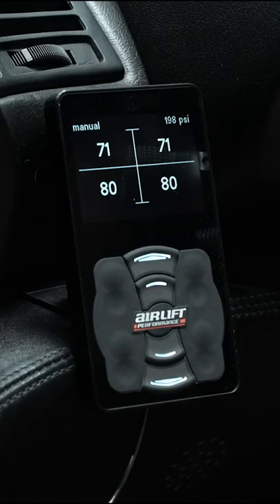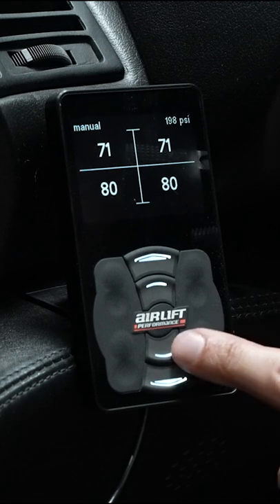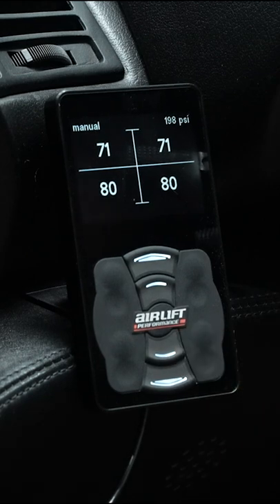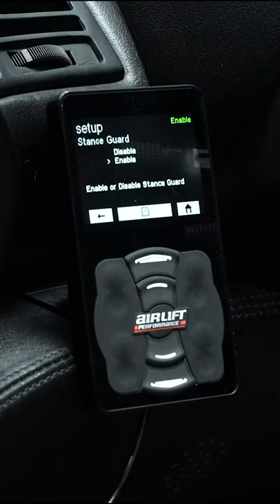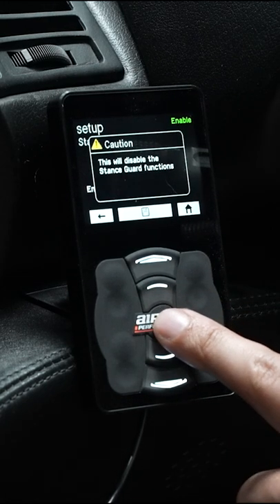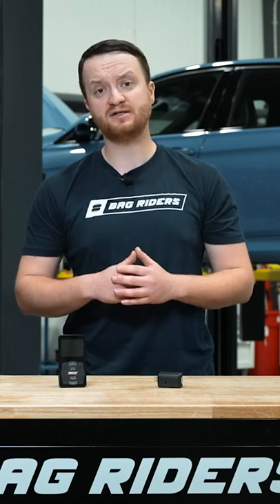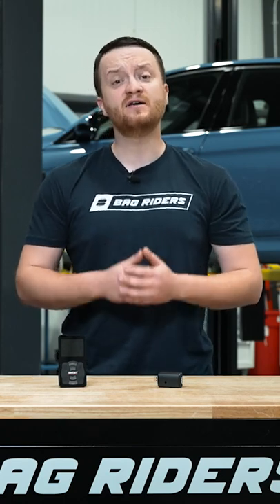How to Disable "Stance Guard" for Air Lift Performance 3P/3H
A common problem we're seeing is Air Lift 3P and 3H management not working while driving. It may seem like something with your air ride is wrong or broken, but the fix may actually be very simple. Watch Damir break down how to turn off "Stance Guard" on your Air Lift management so you can go back to adjusting your ride height on the go.